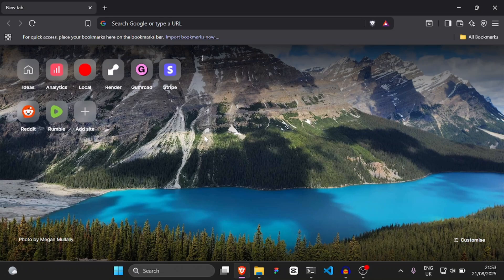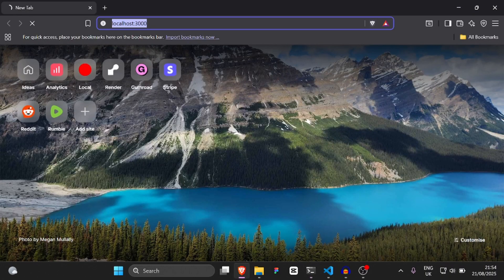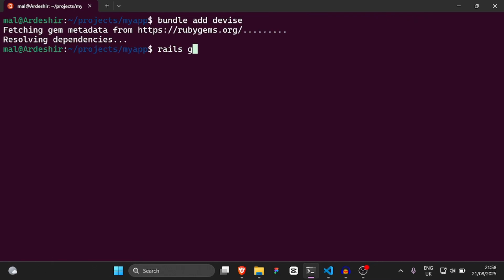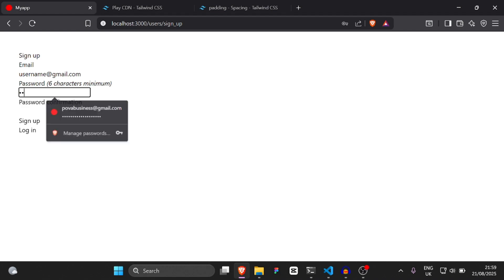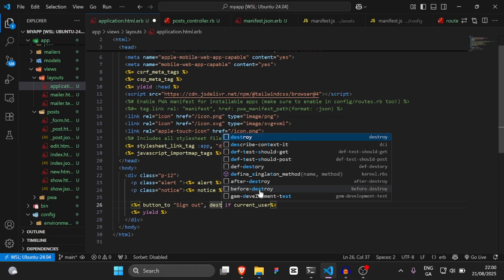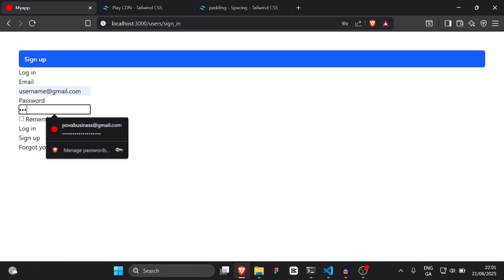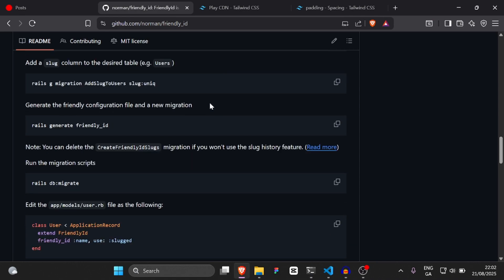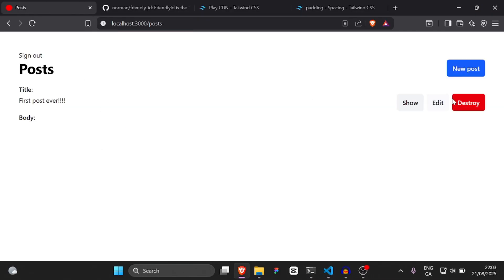What I Can Do In 10 Minutes - With Ruby on Rails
Just a fun little experiment to see what's possible with Rails in 10 minutes. Turns out, quite a lot!

Struggling to learn Ruby on Rails? Get the ultimate roadmap to master Rails FAST — no confusion, no wasted time!

✅ Step-by-step plan from beginner to job-ready
✅ Proven strategies that get real results
✅ Bonus resources & real project examples included

🔥 Want to become a Ruby on Rails pro?
Join thousands of developers mastering Rails with MalachiRails.com — your go-to source for in-depth tutorials, real projects, and step-by-step guidance.